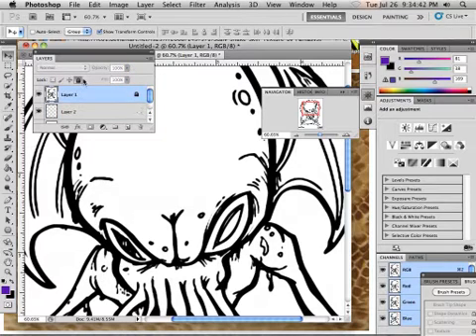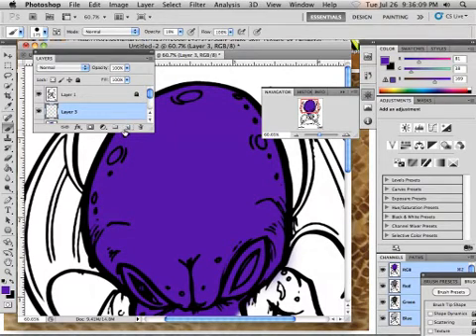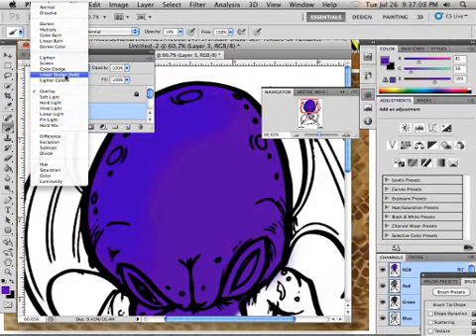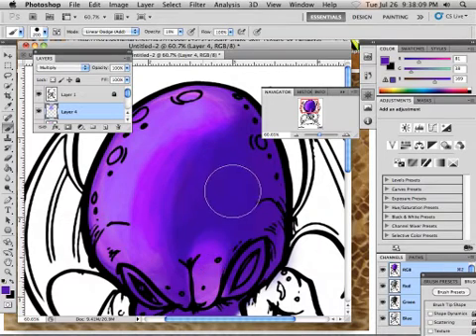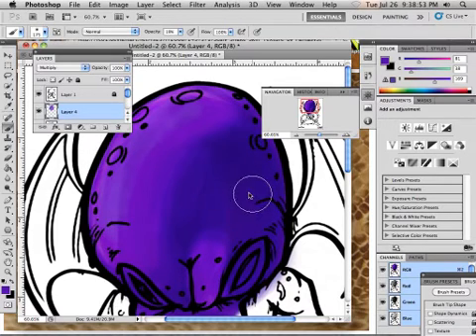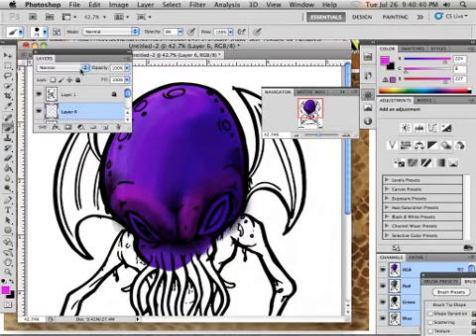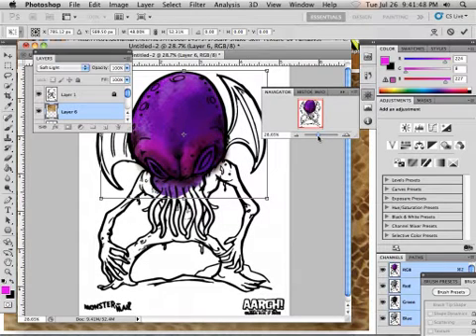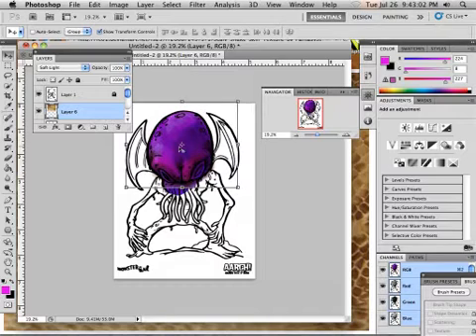0602 Using Overlay layers.mov